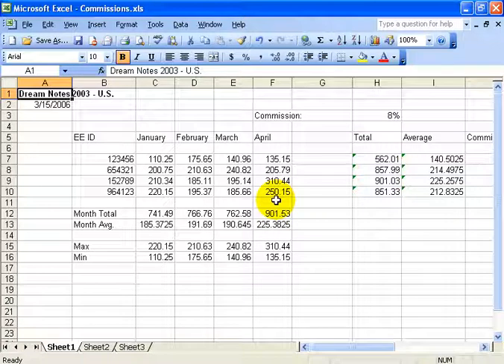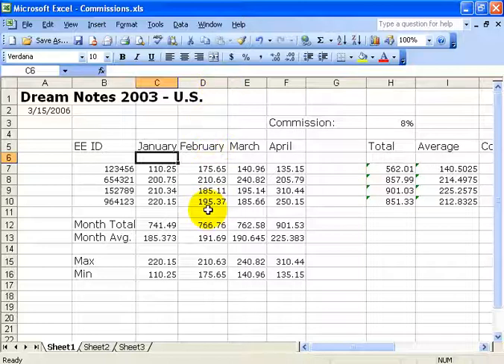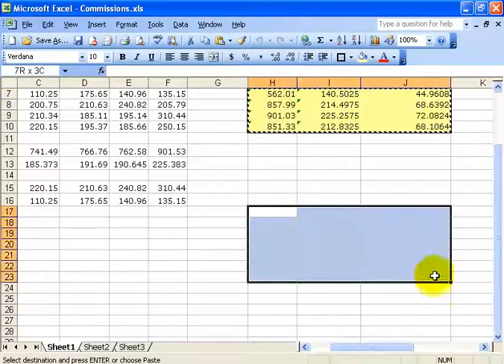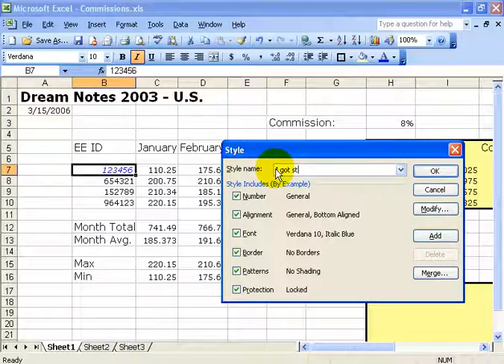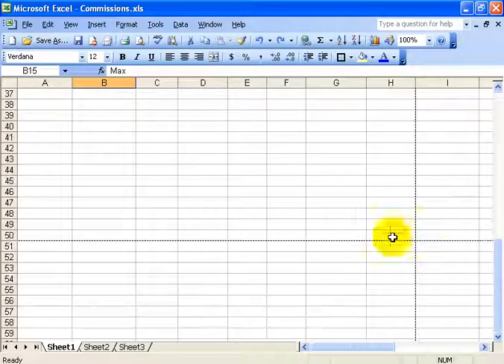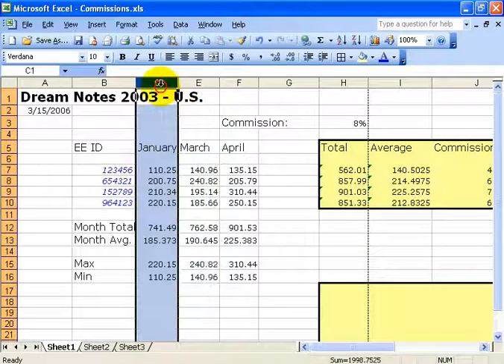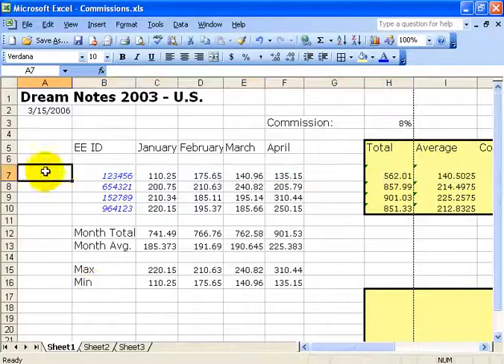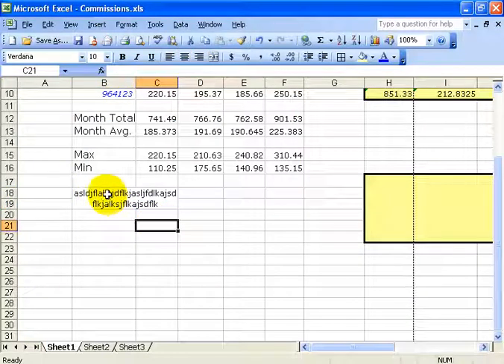Excel 2003: Formatting and Style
Excel 2003 tutorial on how to format data, or cells in your spreadsheet.  This formatting includes changing font, font color, applying bold, italics, change size, filling in with color, adding borders.  Or, you can use a style that's a combination of all the formatting you select that you can apply to a range of cells in a single click.  Also, how to hide an entire column, adjust the width or height of a column, or row, merge cells, and text wrap in this Excel training video.